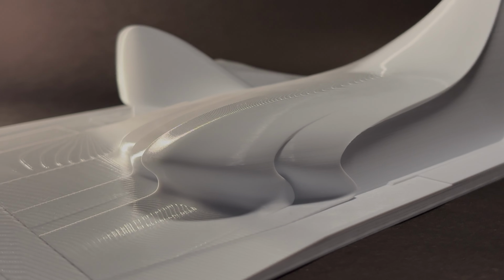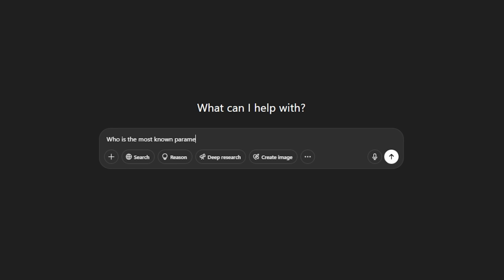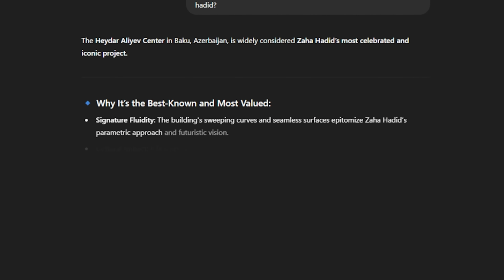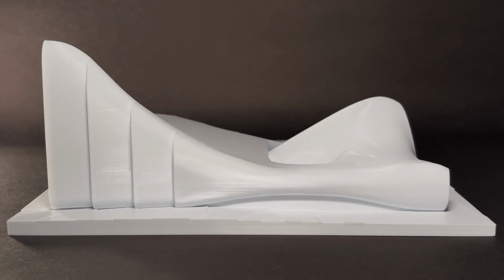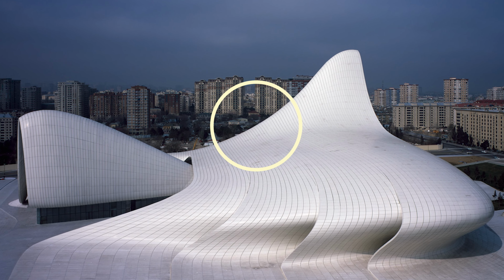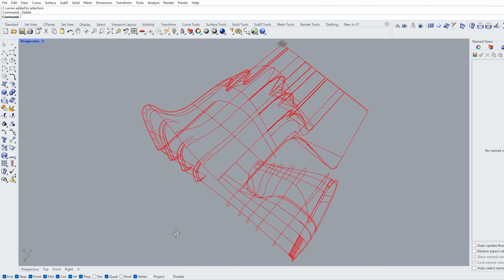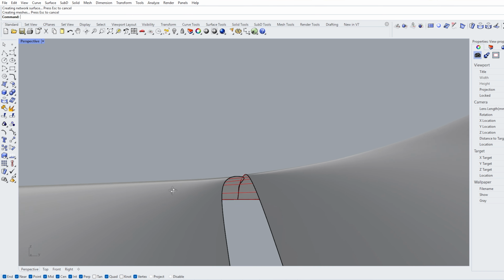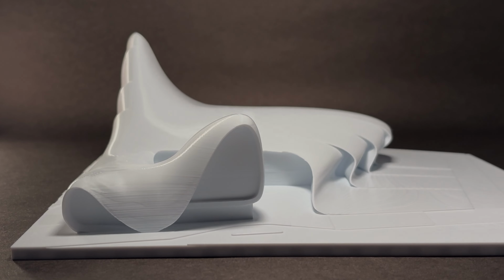I 3D Printed Zaha Hadid’s Most Iconic Building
3D Printing Zaha Hadid’s Most Iconic Building: Heydar Aliyev Center

I've always wanted to 3D print some of the most complex architectural buildings, to experience their shapes and extraordinary forms in a more tangible way. With this video, I'm kicking off a new series where I 3D model and print famous parametric buildings, starting with the legendary Heydar Aliyev Center by Zaha Hadid Architects.

This model took me over a month of designing and refining, tweaking every curve and surface until it felt right. Some parts nearly drove me mad, but the result was worth it.